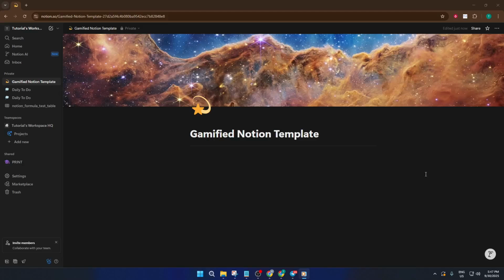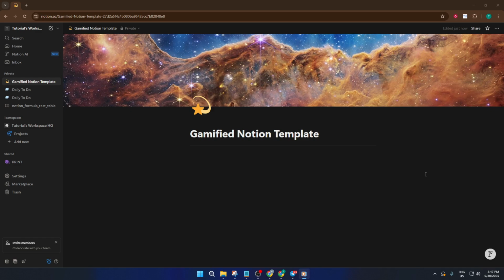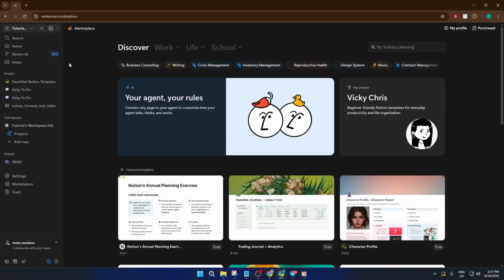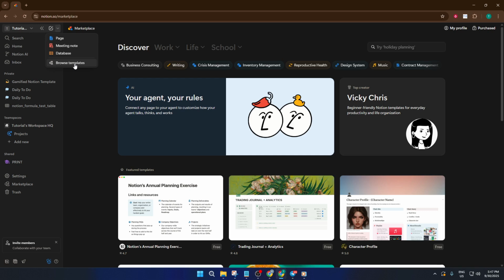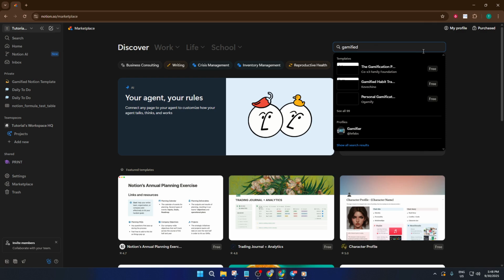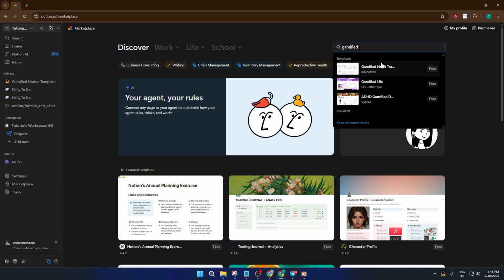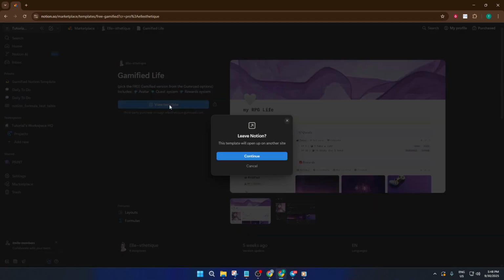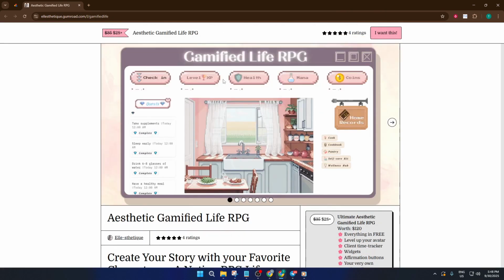How To Build A Gamified Template In Notion (Easiest Way) (2026 Guide)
Unlock the full potential of Notion by learning how to create a gamified template to boost your productivity and motivation! In this step-by-step tutorial, we’ll guide you through designing interactive dashboards, setting up tasks with rewards, incorporating progress bars, and adding point systems—all within Notion.

⏱️ Timestamps:
0:00 Introduction & What is Gamification?
1:45 Planning Your Gamified System
3:20 Creating a Custom Dashboard
6:10 Adding Task Lists & Reward Systems
9:30 Progress Bars and Level-Up Indicators
12:15 Automation Tips & Integrations
14:00 Publishing & Using Your Template

Features covered:
- Building interactive dashboards
- Task gamification with points and badges
- Progress tracking using formulas and databases
- Bonus: Integration with habit trackers

This tutorial is suitable for all platforms: Notion Web, Desktop (Windows & Mac), and Mobile. Whether you’re new to Notion or looking to enhance your workflow, this guide has something for you!